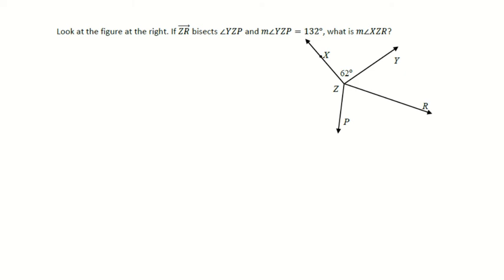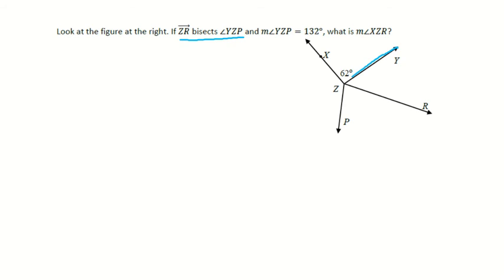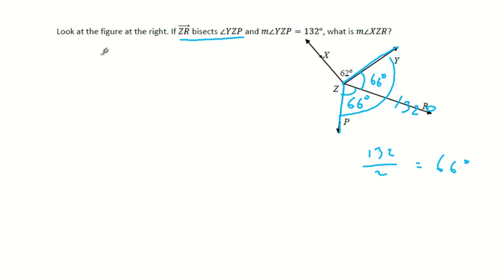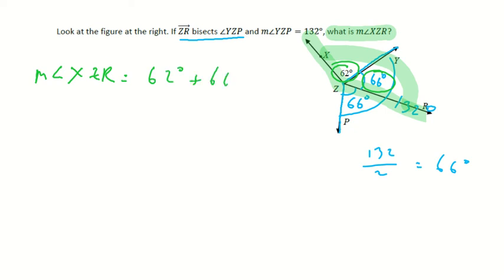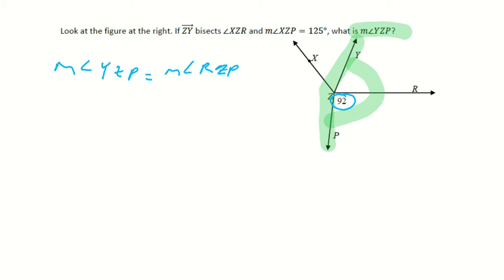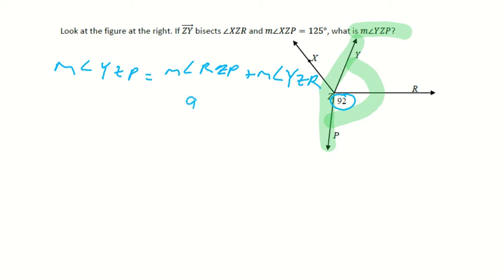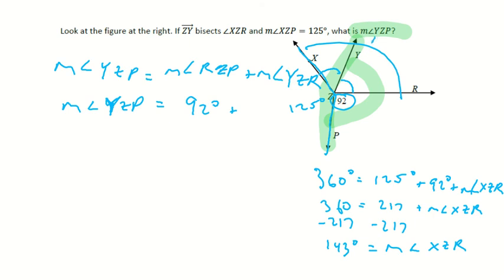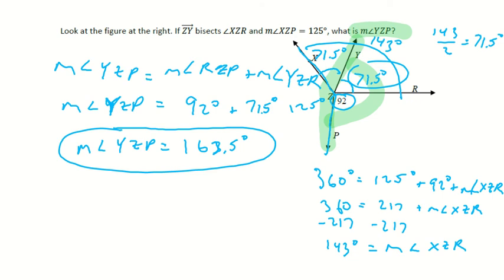Angle Bisector Application Examples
In this video I will walk you through two examples involving angle bisectors.